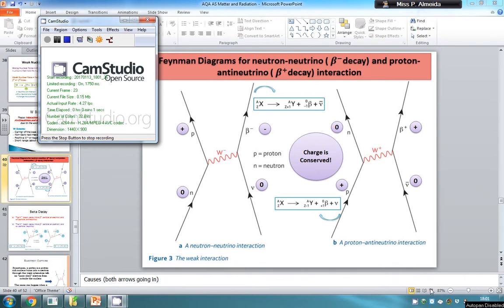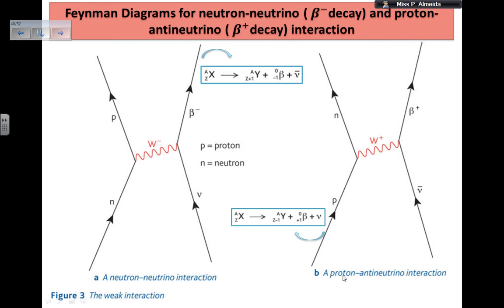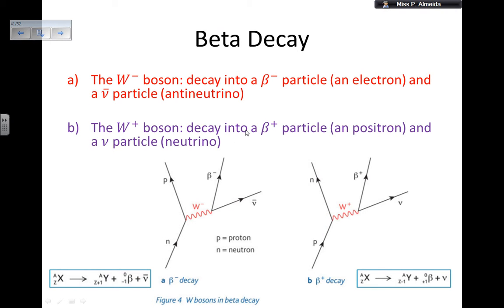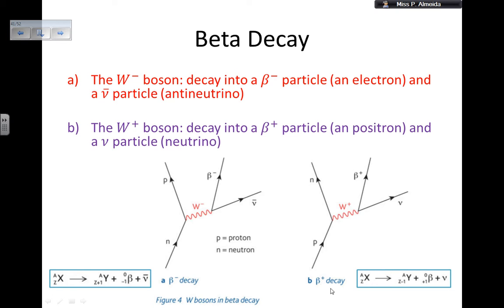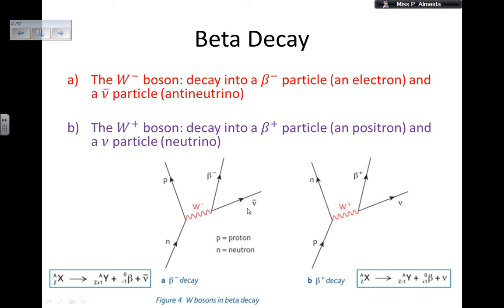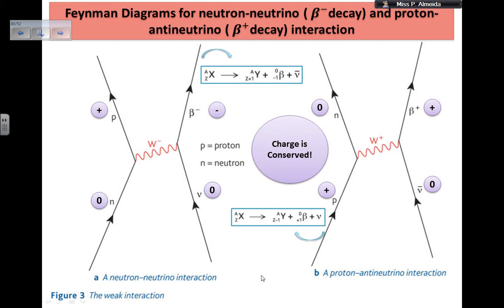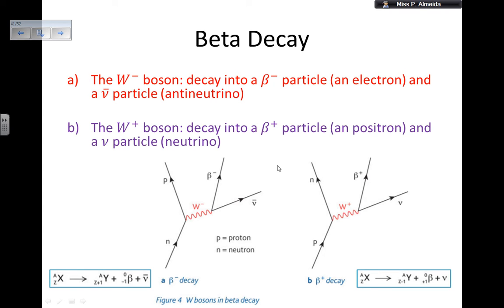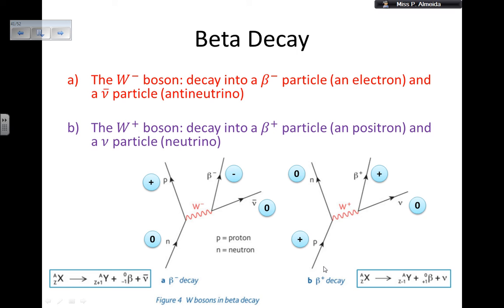Particle Interactions - Part 2 (Particle Physics 6)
Feynman Diagrams, Beta Decay, Positron Emission, Electron Capture, Conservation rules, Neutrino, Antineutrino, Interactions